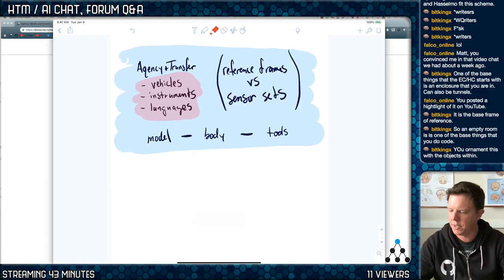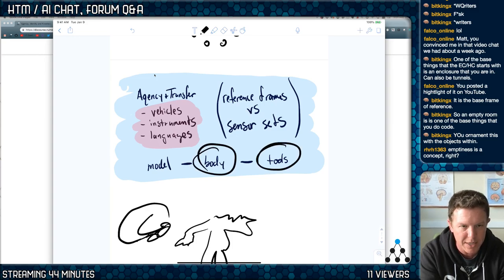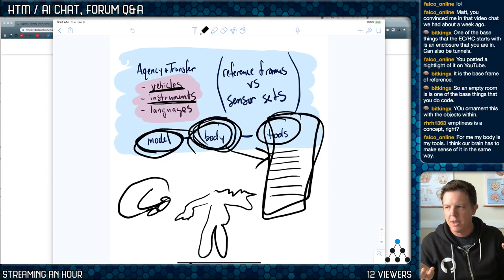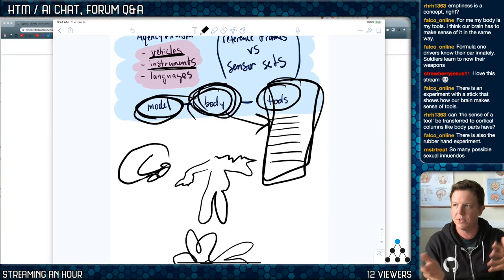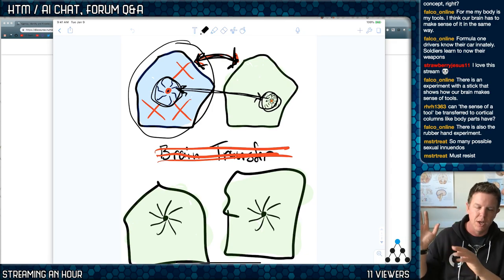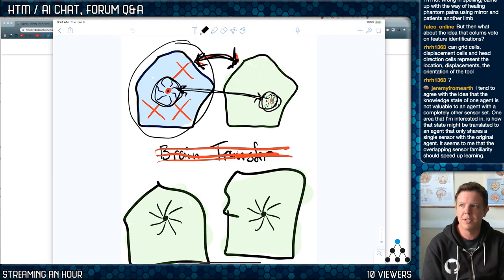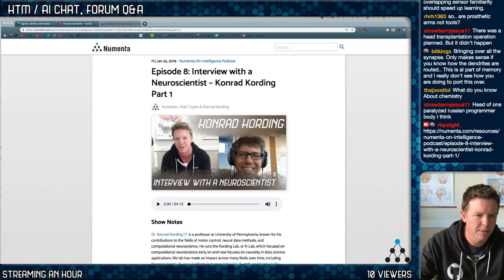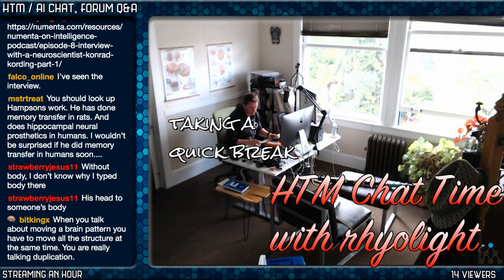Agency & Transfer Part 1